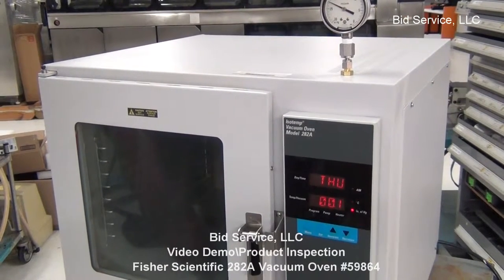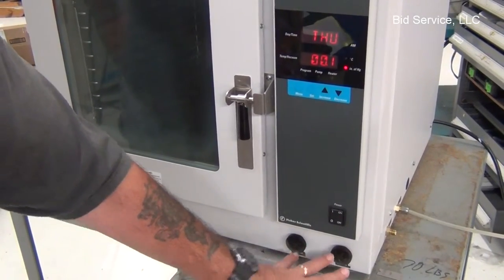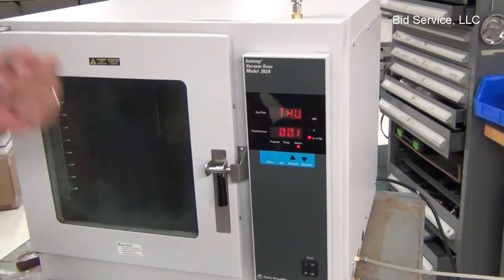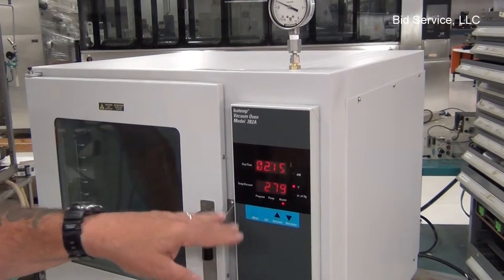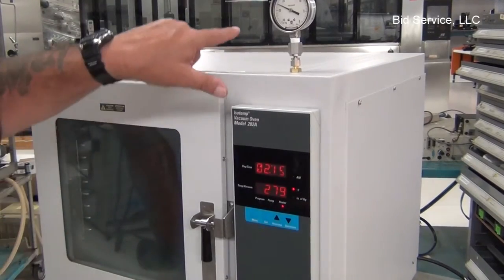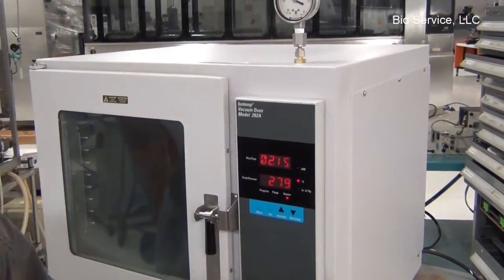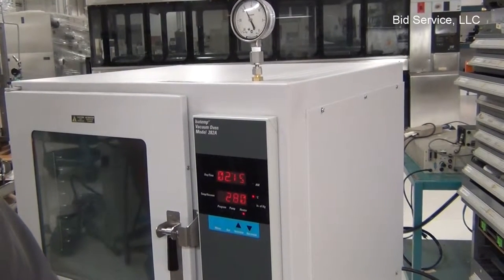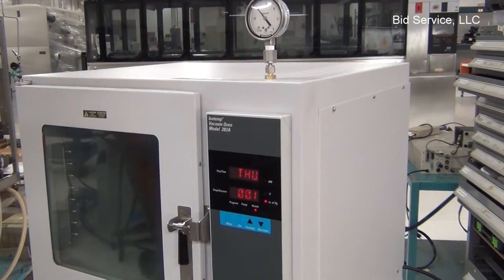Fisher Scientific 282A Vacuum Oven #59864 Update